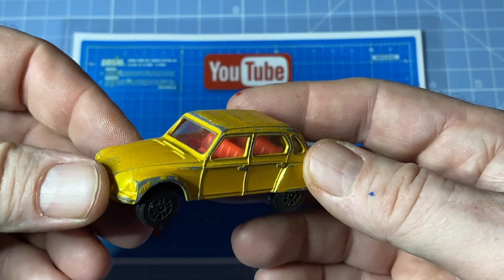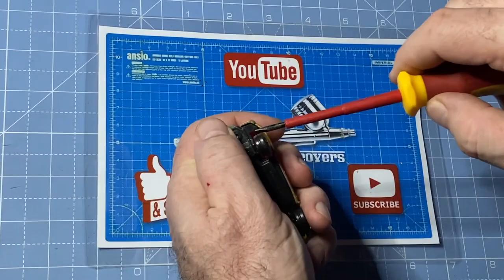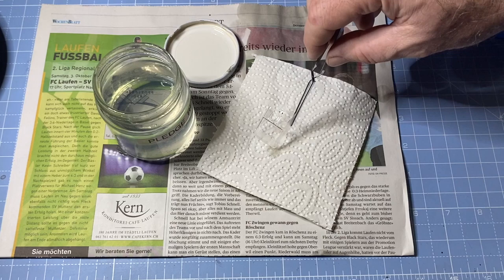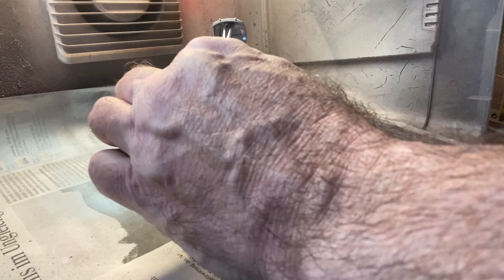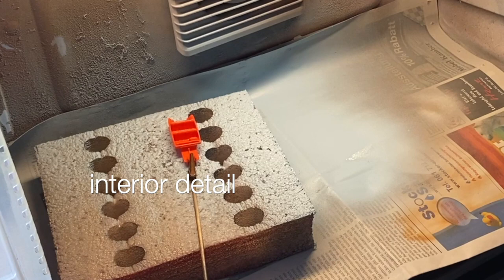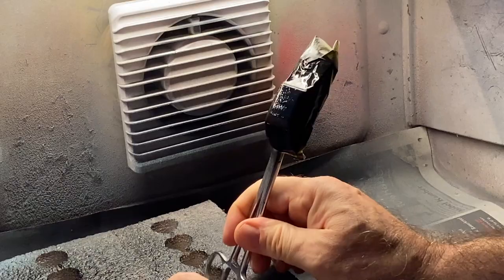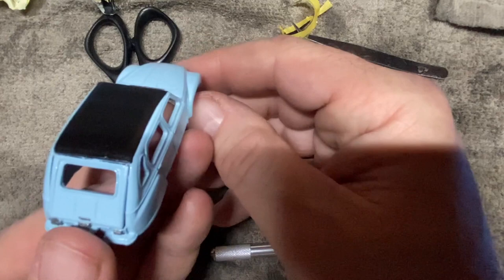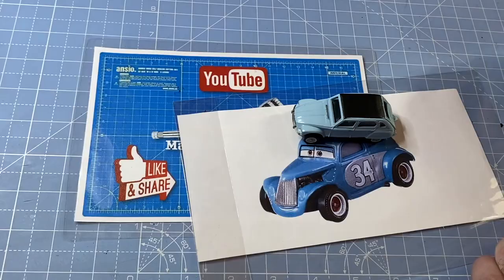Corgi Juniors Citroën Dyane (063)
On the bench today is a 1:64 scale Corgi Juniors Citroen Dyane produced from 1973 to 1980. I believe it had a fold away cabrio top, which has been lovingly rubbed away on this one. I’ll make it black on this model. I’ll clean it up and paint it and do some detailing and a wheel swap, and it should look as good as new when it’s done.

The Citroën 2CV (French: "deux chevaux-vapeur", literally "two steam horses”), is an air-cooled front-engine, front-wheel-drive economy car introduced at the 1948 Paris Mondial de l'Automobile.

The 2CV has a combination of innovative engineering and utilitarian, straightforward metal bodywork—initially corrugated for added strength without added weight. The 2CV featured low cost, simplicity of overall maintenance, an easily serviced air-cooled engine, low fuel consumption, and an extremely long-travel suspension offering a soft ride and light off-road capability.

Often called "an umbrella on wheels”, it featured a full-width, canvas, roll-back sunroof, which accommodated oversized loads and until 1955 reached almost to the car's rear bumper.

Manufactured between 1948 and 1990, more than 3.8 million 2CV sedans were produced. Because of its popularity, the car spawned many variants. The motoring writer L. J. K. Setright described the 2CV as "the most intelligent application of minimalism ever to succeed as a car.”

Both the design and the history of the 2CV mirror the Volkswagen Beetle in significant ways. Conceived in the 1930s, to make motorcars affordable to regular people for the first time in their countries, both went into large scale production in the late 1940s, featuring air-cooled boxer engines at the same end as their driven axle, omitting a length-wise drive shaft, riding on the exact same 2.40 metre wheelbase. Just like the Beetle, the 2CV became not only a million seller, but also one of the few cars in history to continue a full generation in production for over four decades.

Enjoy this Citroen Dyane makeover. It’s free! Your respectful comments are always welcome and I promise to reply to each and every one of them. Be sure to tell me where you’re watching from. I’m a world traveller, so I’m interested to know. Stay safe. Stay healthy.

Andrew Price
Basel, Switzerland

Want to learn more about the Corgi Juniors Citroen Dyane?

Want to donate some old, beat-up diecast cars by post for future makeovers? I’m open to models of all brands and makes (Hot Wheels, Matchbox, Corgi, Siku, Majorette et al). Surprise me!

Andrew Price
c/o LAS Burg 24708
Colmarerstrasse 10
Weil am Rhein 79576
Germany

FYI: I don't collect, display or sell the cars, and they’re certainly not competition entries. All Maple Leaf Matchbox Makeovers finished projects are put in gift bags and go to my local Goodwill store where they are given to children for free.